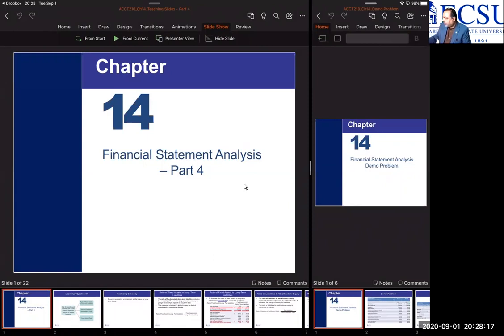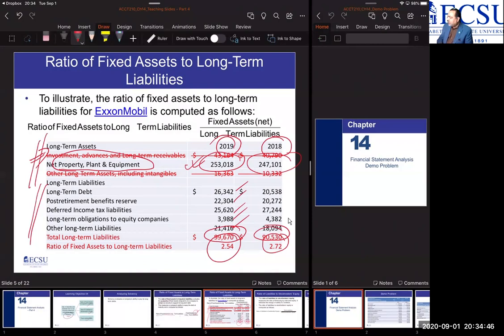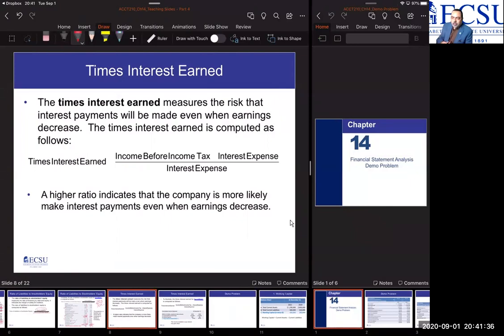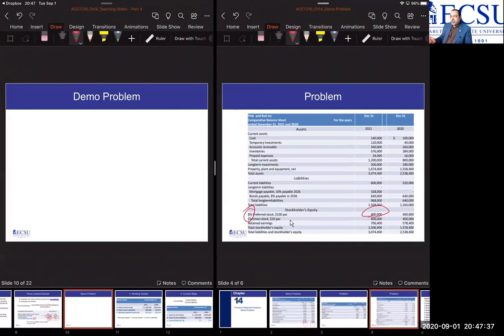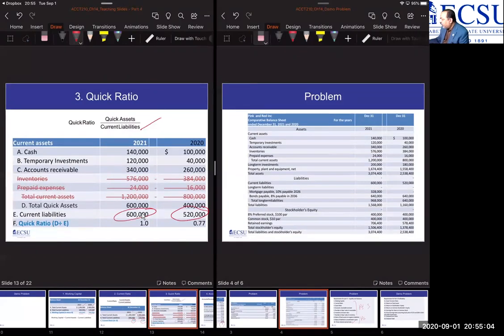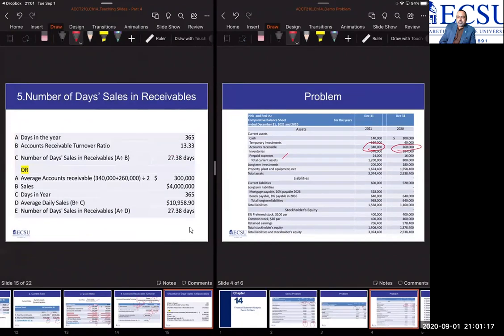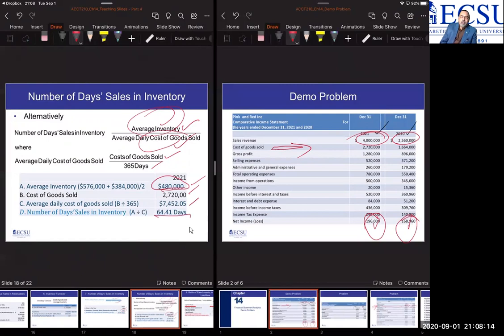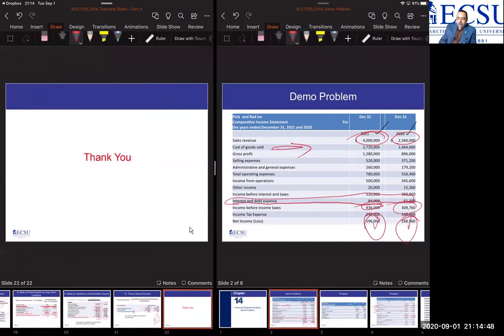Financial Statement Analysis Part 4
This is part four of the financial statement analysis. I have discussed the solvency ratios and taken a demonstration problem to sow the computations of liquidity and solvency ratios.